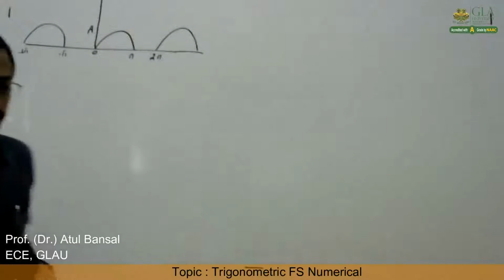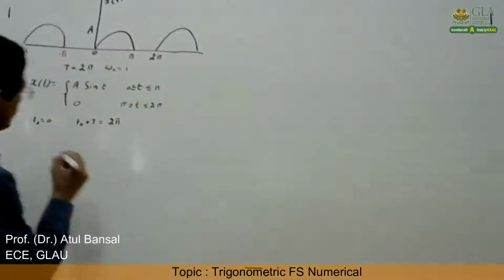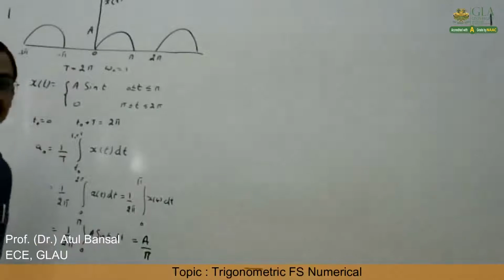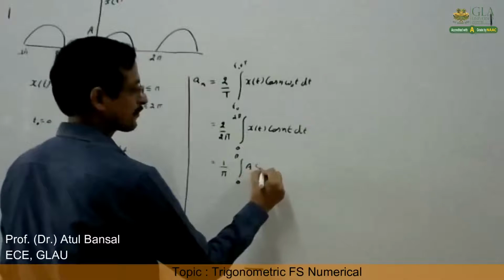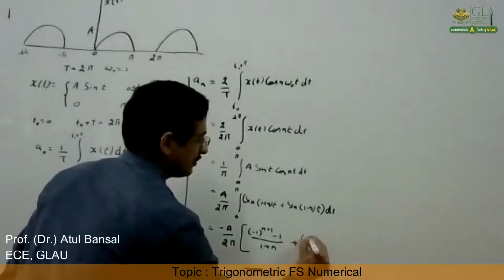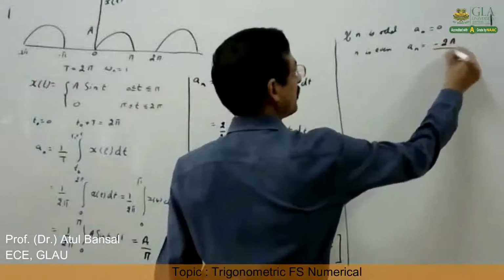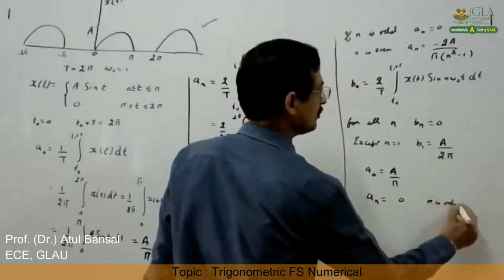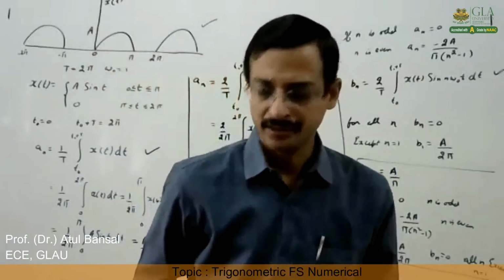L19 Trigonometric FS Numerical